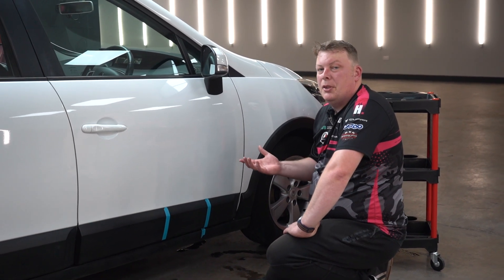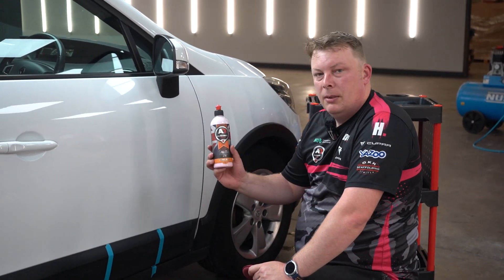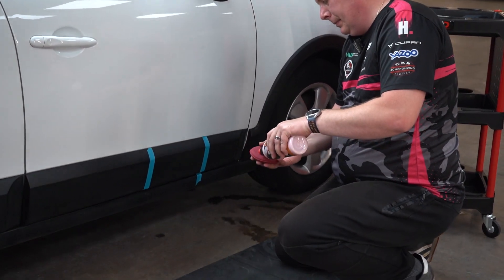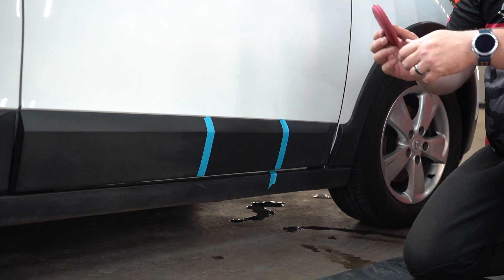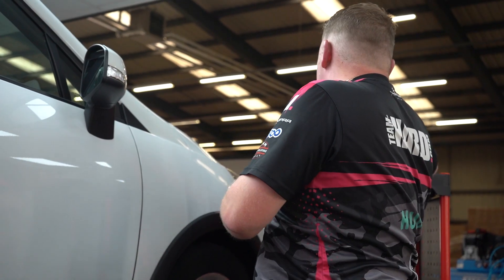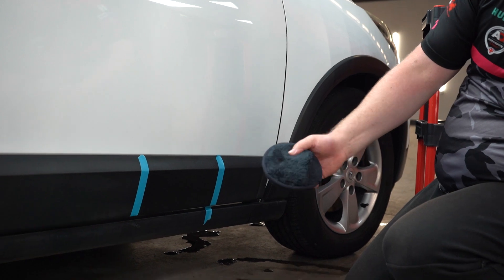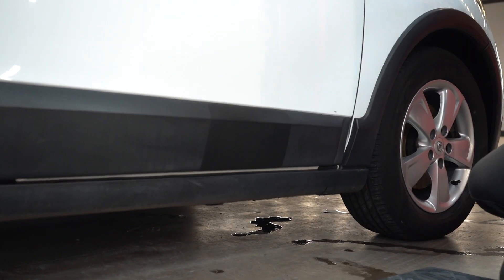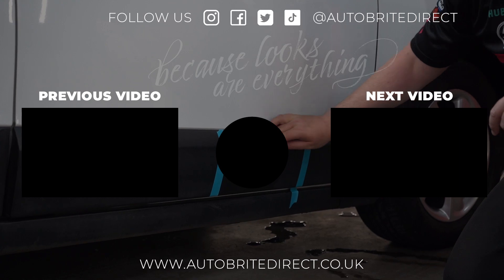How to: Restore Plastic Trims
Black trims are typically made of plastic or rubber, which can be prone to fading, oxidation, and damage from UV rays, harsh weather conditions, and road debris. Restoring them not only brings back their colour but also helps protect the underlying material from further deterioration, increasing their lifespan.

Using Cherry Glaze before applying Abyss helps to clean all the stubborn worn in dirt so that you're extending the protection life of Abyss and giving it the best chance at protecting your trims...